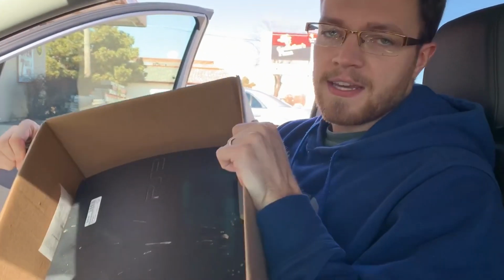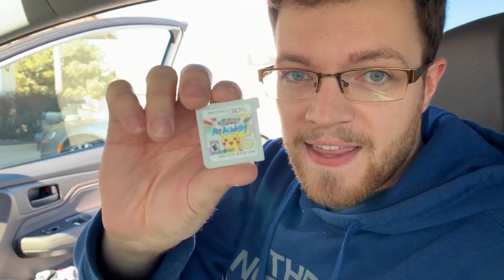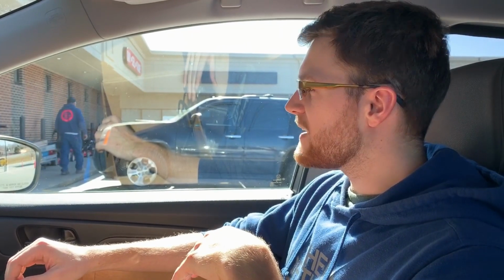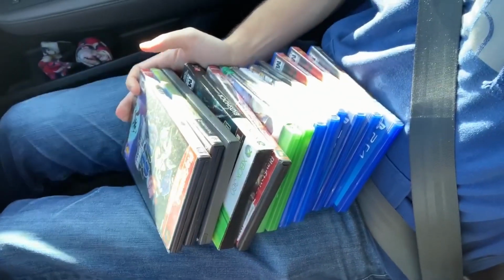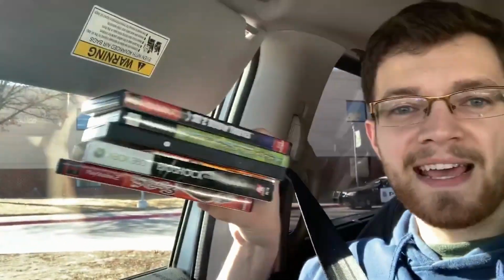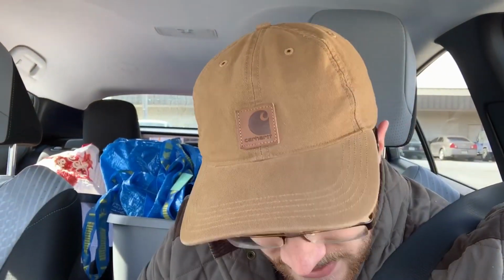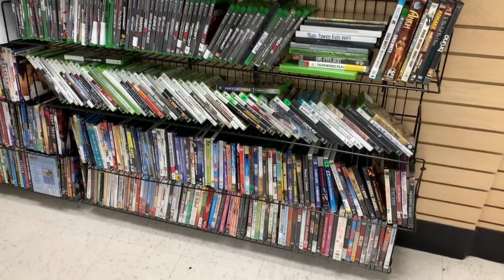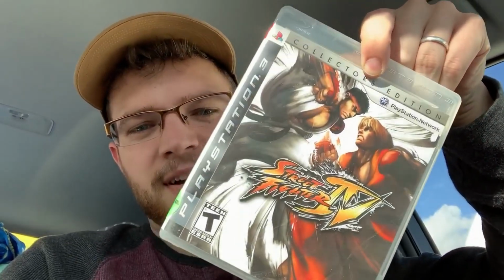Swiping Underpriced Video Games from Pawn Shops!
In this video I go to 11 pawn shops in search of underpriced video games and electronics to sell on Amazon FBA and eBay. The anthem of the day: If you know, you know.

Check out my Instagram where I post more about individual finds, sales, and profit snapshots

If you sell video games or are interested in learning more about it join our Facebook group!